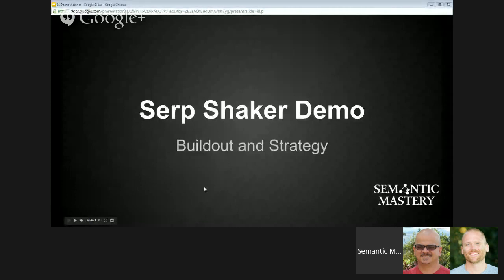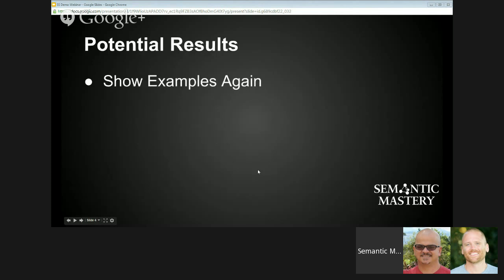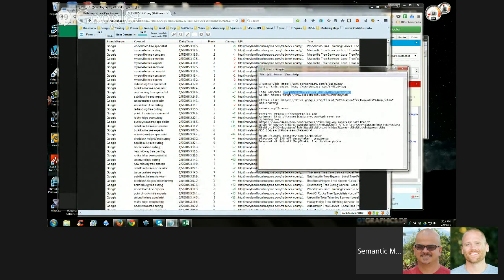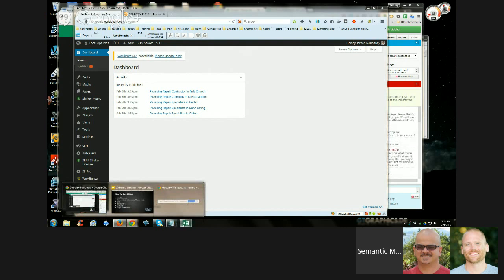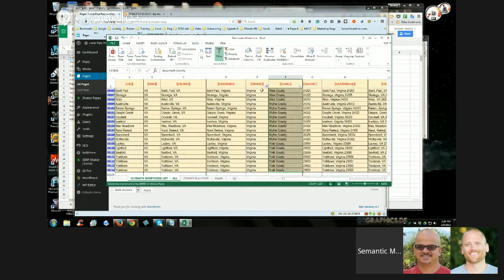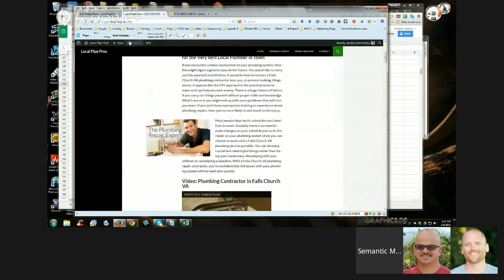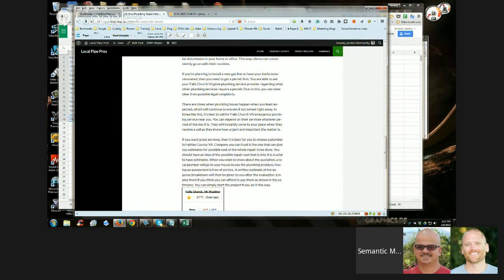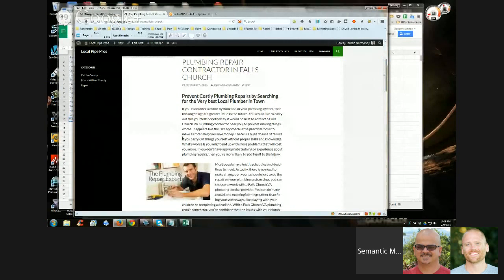Serp Shaker Demo And Site Build With Semantic Mastery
Serp Shaker Demo - This video shows a live partial build out of a site using the WordPress Serp Shaker plugin and how it can be utilized to quickly build out many pages targeting a wide geographical area.

In addition, details on how to accomplish each step and the tools and resources needed were discussed during the webinar.

Looking for more powerful Semantic Mastery Training?

Timestamps are approximate:

2:00 Why we use Serp Shaker (identify kw's, identify locations, test hundreds of terms, monetize results, duplicate with other methods)
10:00 rankings results
19:00 Live example - building a site using serp shaker wordpress plugin (shortcodes, silos, content, page vs post, etc)
27:00 removing duplicates and working with the US cities spreadsheet
35:00 Building shortcodes and adding all elements before making a shaker page (ad manager, short codes, dynamic shortcodes, categories, silo structure)
53:00 building shaker page
58:00 adding tags and codes, H1 title
1:08:00 Setting up county (regional) pages
1:11:00 strategy - KW testing, market testing, lead gen, ad space
1:29:00 golden niches identified and tested
1:33:00 questions:

What rank tracking software do you use?

How are you linking from posts to page ?

Are you 301 directing categories to pages?

Cloudflare? What's it for? Do we need it?

Brain Matter Hosting - individual IP addresses?

Do you do any ifttt linking th these sites?

Have you ever built SS sties using aged / expired domains?

Will Sherp Shaker handle foreign language sites?

Resources mentioned during webinar:

City / County / State spreadsheet (download and use - will run VERY slow in G drive)